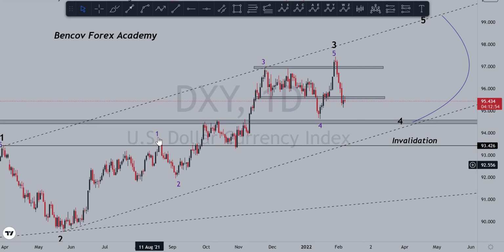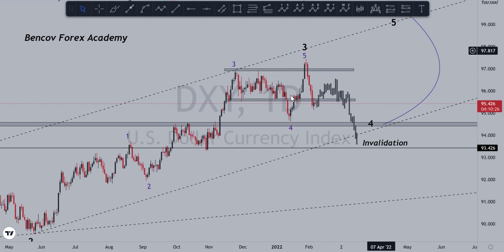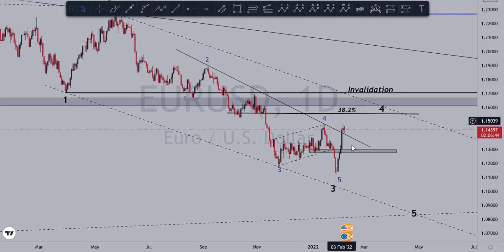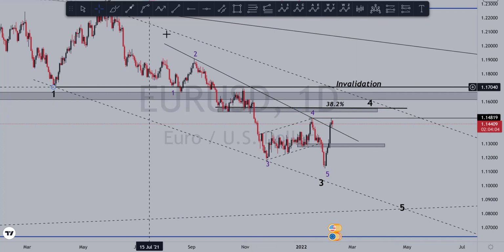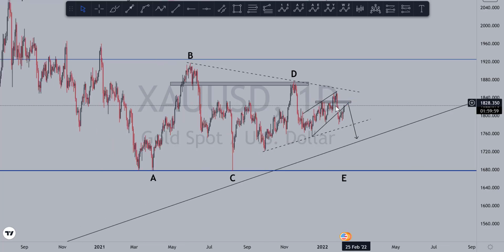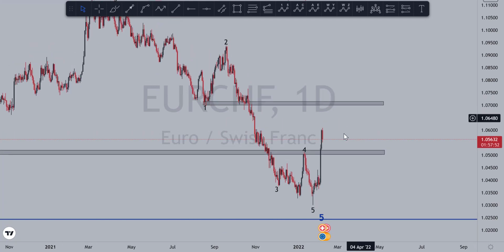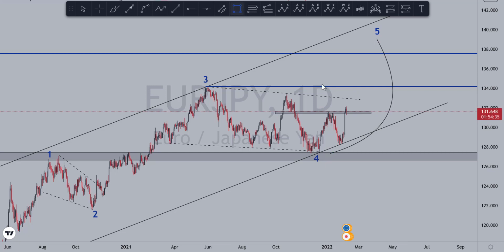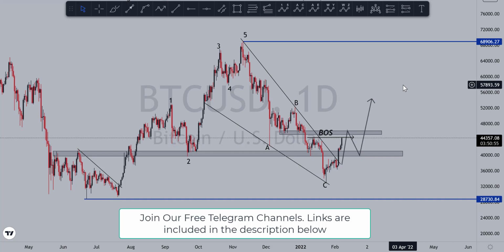🟢 Weekly Forex Analysis 7 - 11 February [USD Pairs + Gold]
In this video, I will cover DXY, Gold, BTC EURUSD, and other pairs. I hope this will help you see the market better